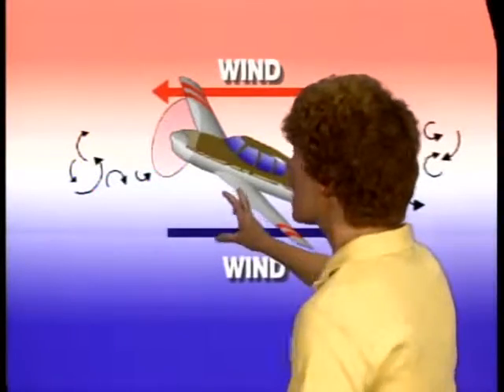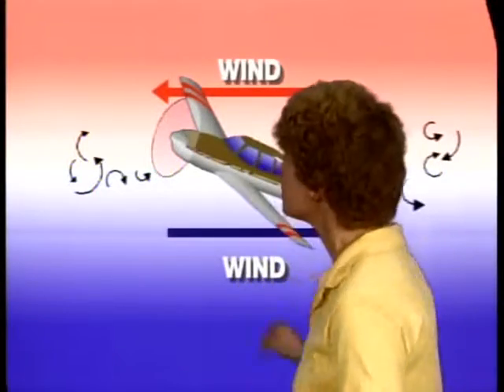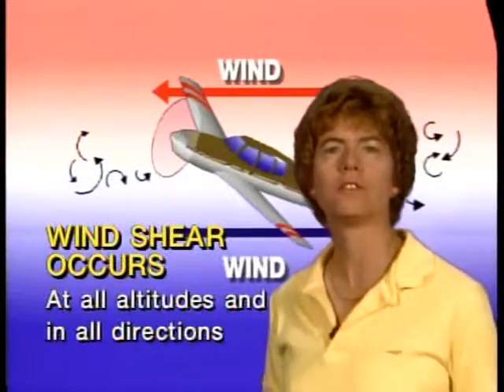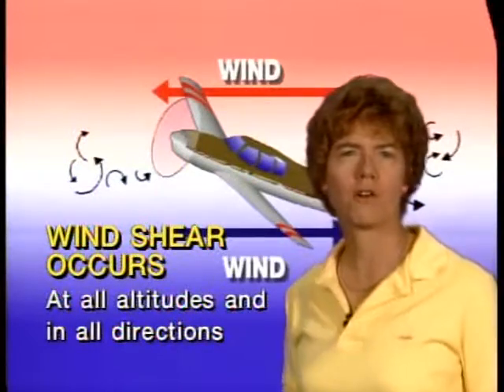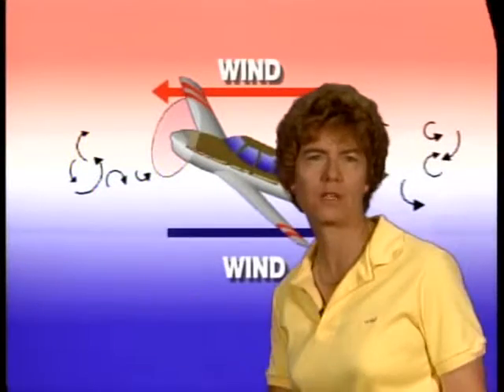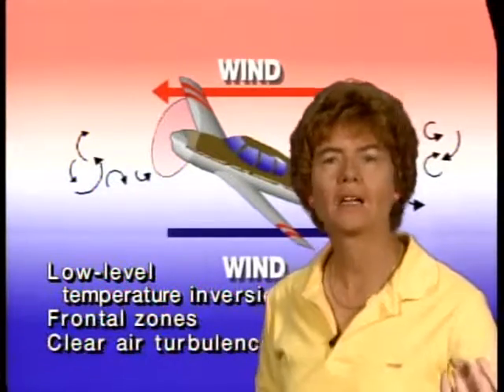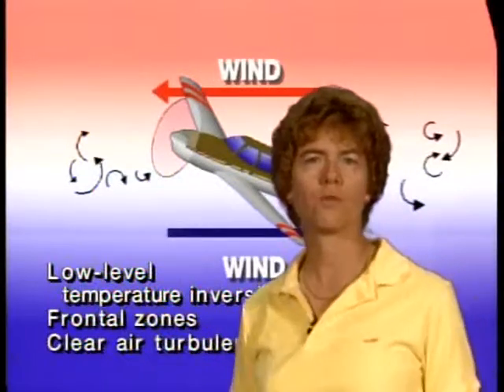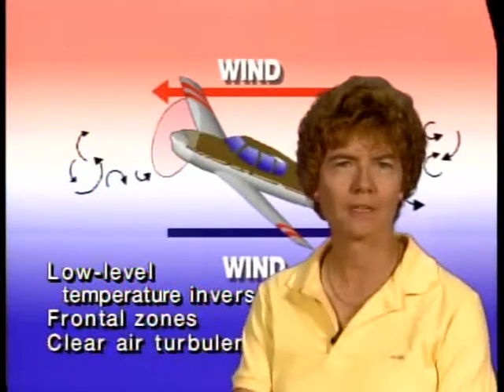VTS 10 1